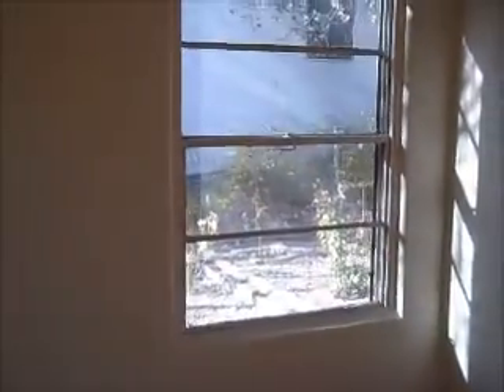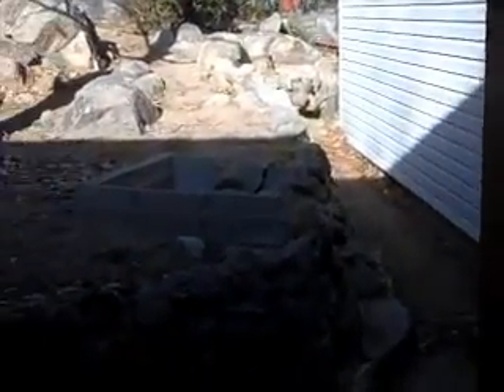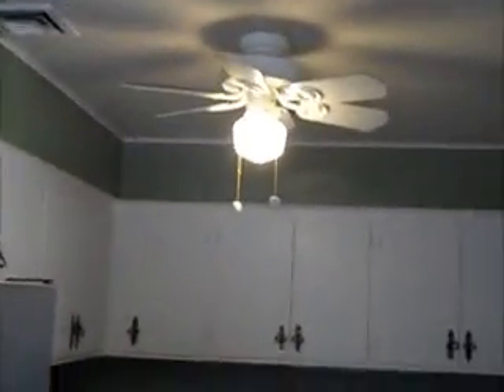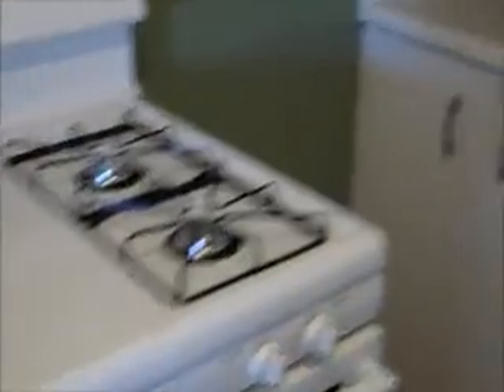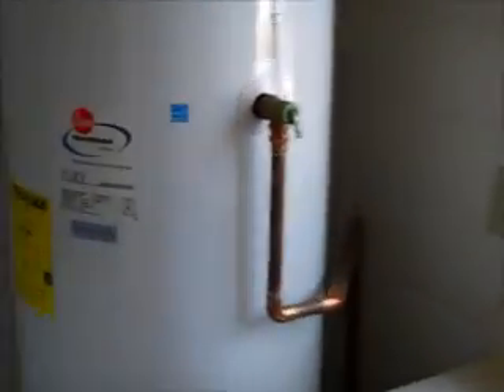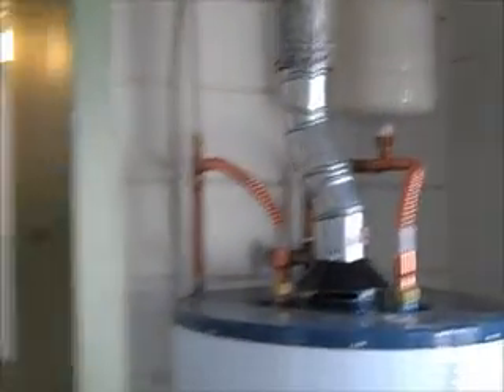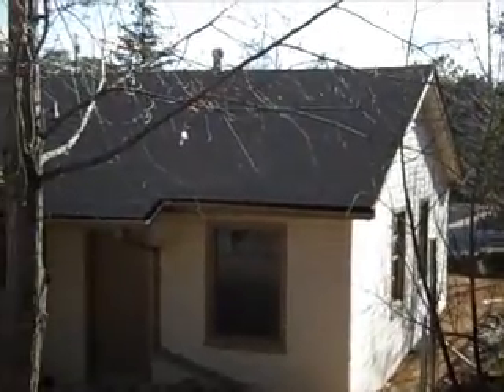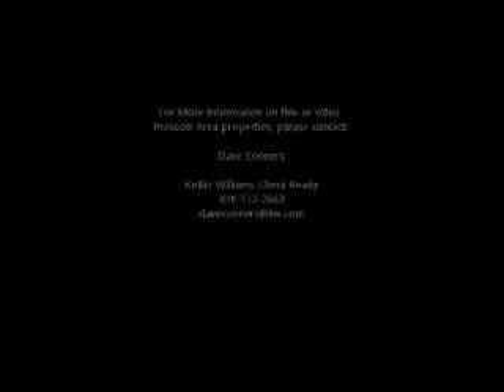302 Park Ave, Prescott AZ Walkthrough.wmv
this is a quick walkthrough of a Prescott Arizona home for my out of area clients. If you would appreciate this level of services, please give me a call:)

Dave Conners
Keller Williams Check Realty